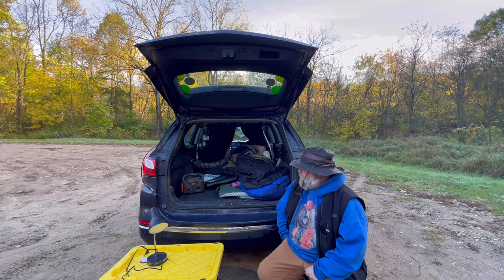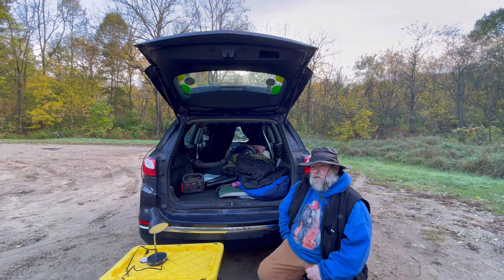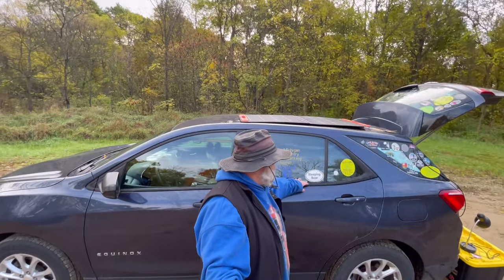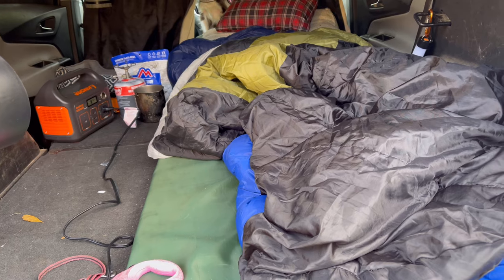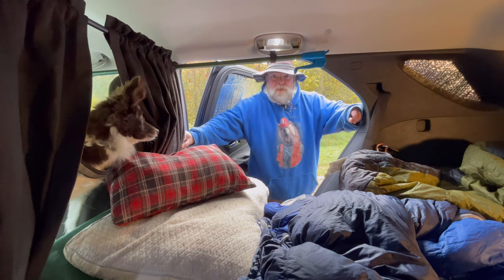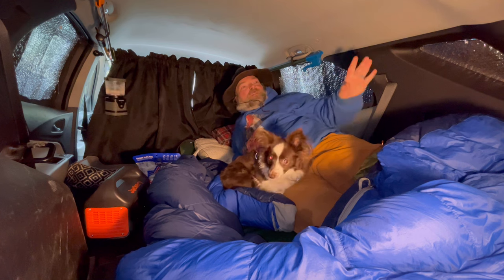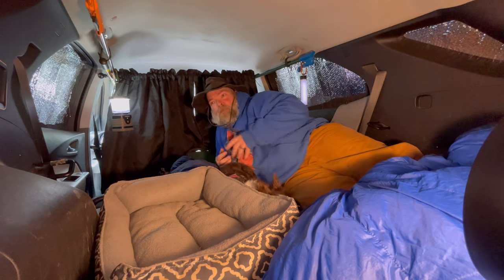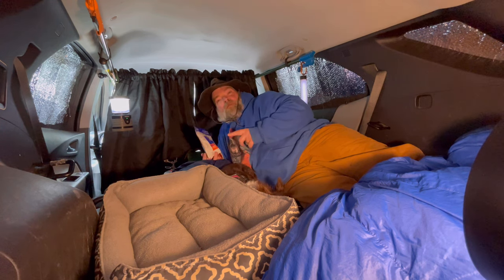My No Build SUV Car Camper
In today’s video we take a look at My 2018 Chevy Equinox No Build SUV Car Camper. We don’t have a whole lot going on here but you have to start somewhere and this is a budget friendly No Build SUV Car Camper Conversion I hope you like our video and if you do we would love to hear your thoughts on the beginning, of our 2018 ￼No Build Car Camper??

00:00 begin
00:22 Starting my no build SUV Car Camper
01:08 I made window covers
02:36 installing my homemade window covers
04:10 a walk around the outside of my no build SUV
05:23 a look at our sleep system
07:26 Getting inside these SUV Campers can be tricky
08:34 a look at my inside lighting
09:35  personal safety inside the vehicle
￼11:34  cooking inside my SUV Car camper
12:33 trickiest thing is getting out
￼13:54  getting ready to cook a meal
16:28 checking on Bella
18:15 check in the Jackery on an overcast day we’re only drawling in about 9 W
￼19:03 Taste test our Mountain House Meal
21:21 open for suggestions on how to improve my no build SUV car camper ?

My No Build SUV Car Camper Amazon Gear List
Marmot 650 Down Sleeping Bag

Colman sleeping Pad Newest Style self inflating

Sleeping pad self inflating

Jackery 240 explorer

Jackery SolarSaga 100w Panel

BRS 3000-t Ultra Light backpacking titanium cookstove

Rechargeable Lantern

Mountain House Chicken fajita bowl

Blackout drapes material

Reflectix insulation roll

Toaks 750ml titanium pot

Govee indoor hygrometer thermometer two pack

SABRE Pepper Spray

Basu Emergency Alarm 130db

Toaks Titanium Long Handle Spork

Camillus Titanium Pocket knife

Our Amazon Wish List